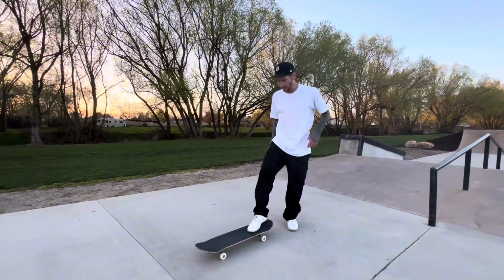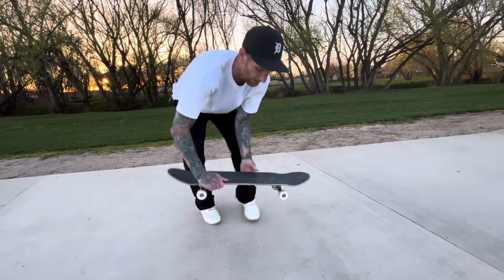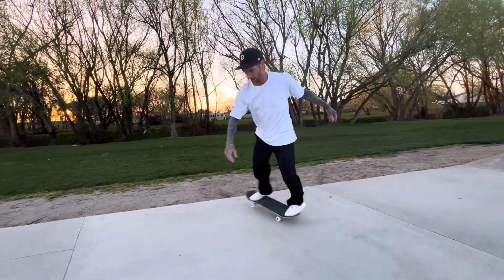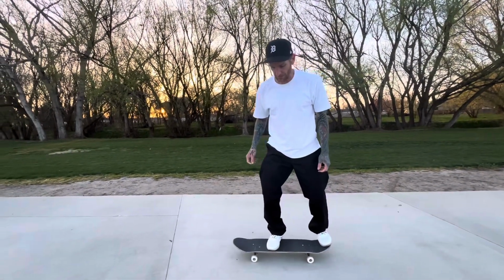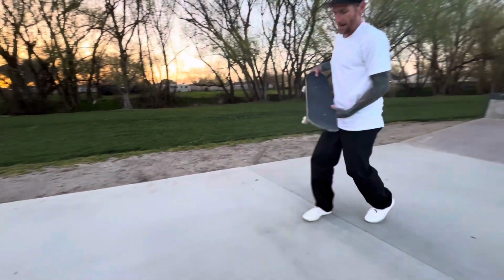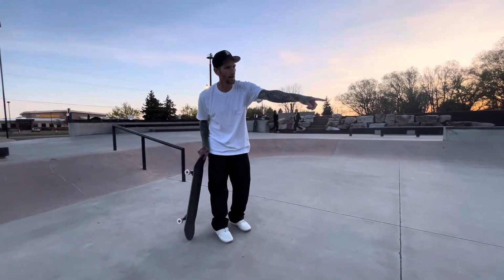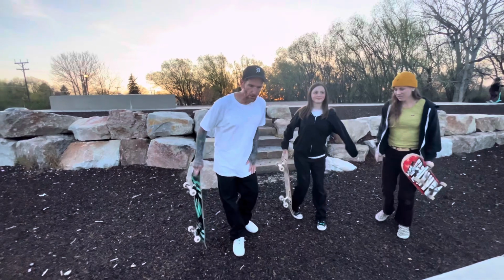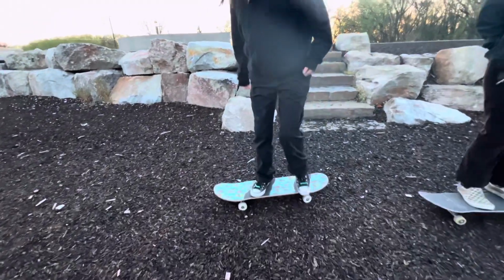How to do an OLLIE on your skateboard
In This video you will be learning how to correctly set up and pop an Ollie on your skateboard